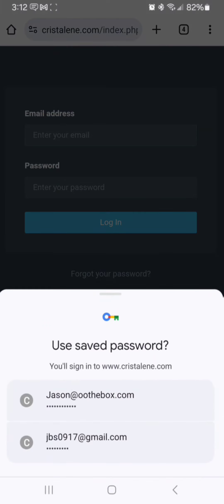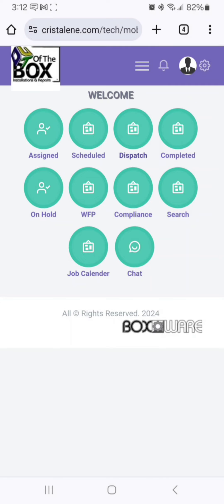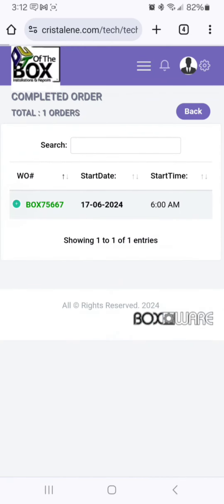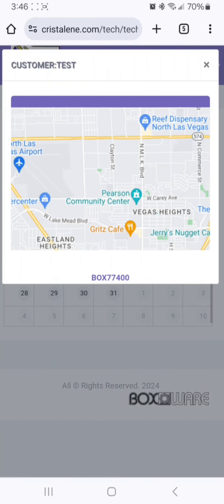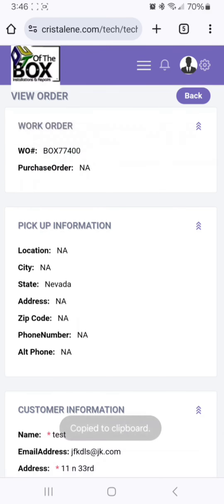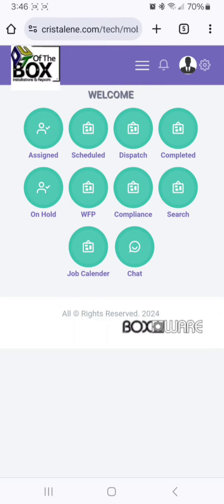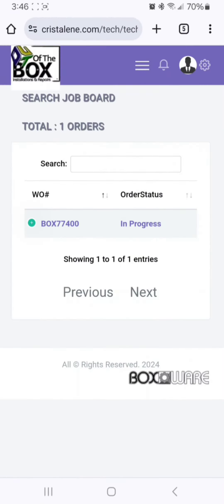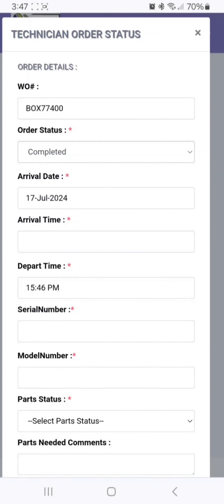closing a job for out of the box in your calendar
In this spot, we see how to close out a work order in your calendars.

This will also work to start orders and even going to an advanced date and starting the order in advance.